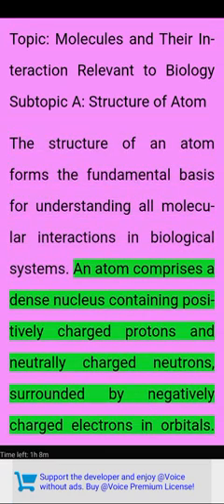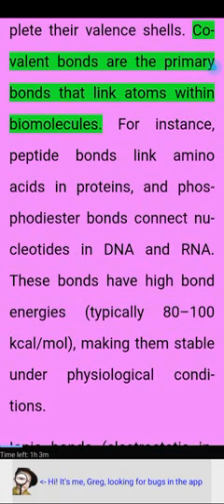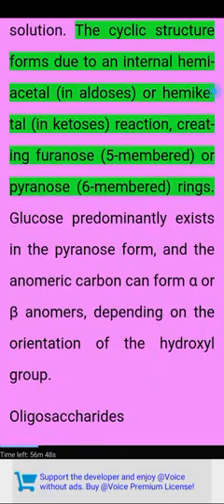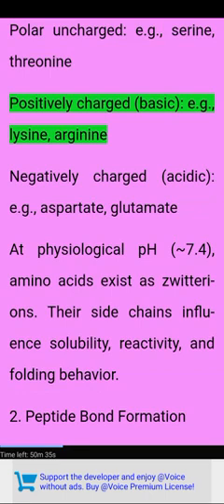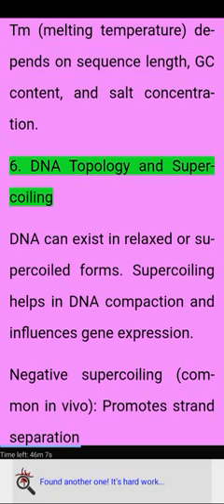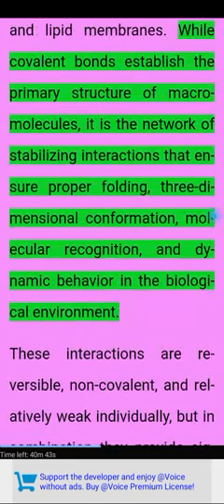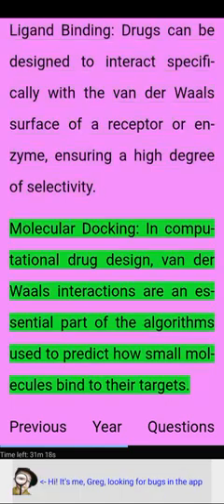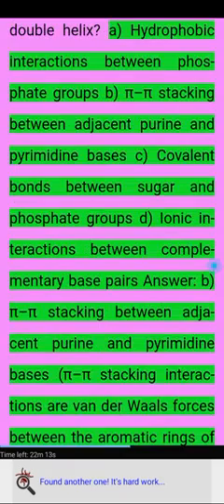May 21, 2025